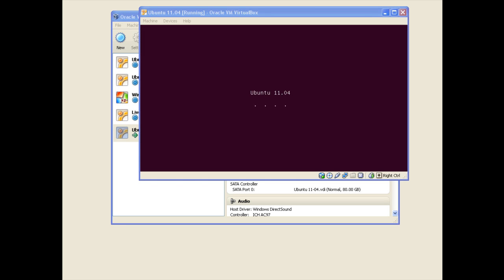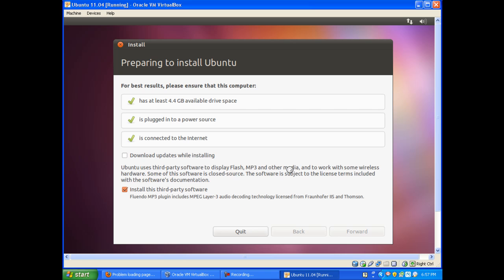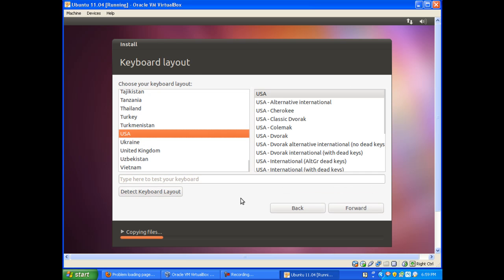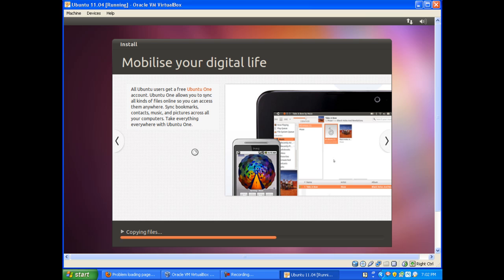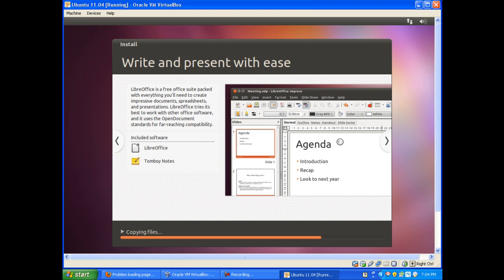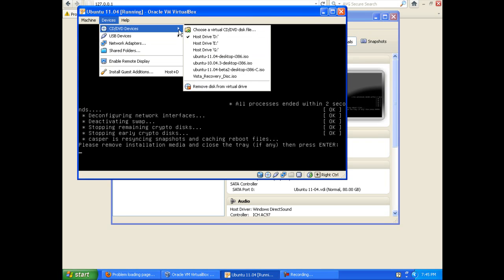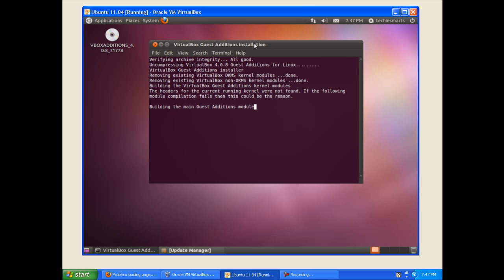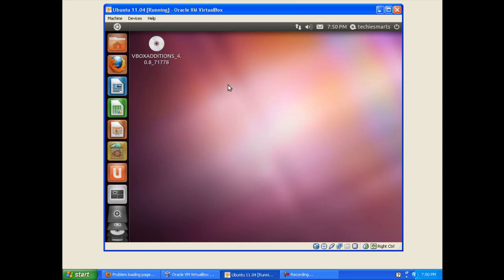Help Ubuntu!: How to Install Ubuntu 11.04 using Virtual Box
In this video I'll be stepping you through installing Ubuntu 11.04 using Virtual Box.  This will also include installing Guest Additions to utilize the new Unity Desktop included with Ubuntu 11.04+.

Our next video will cover installing Unity 2D and setting the default to Ubuntu Classic.